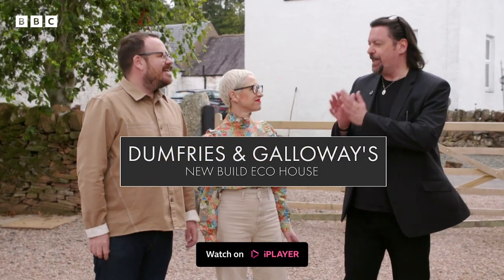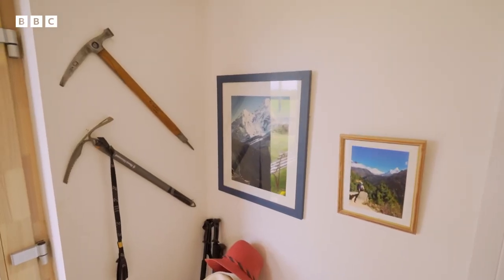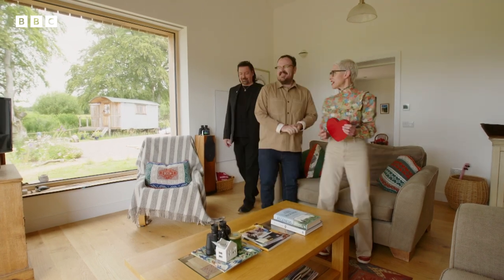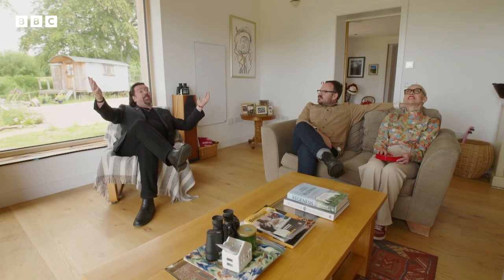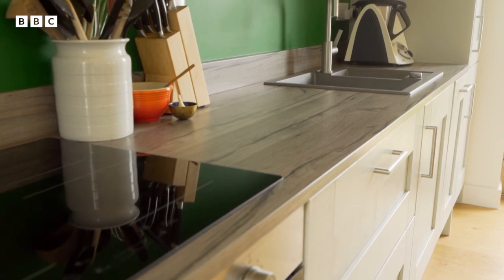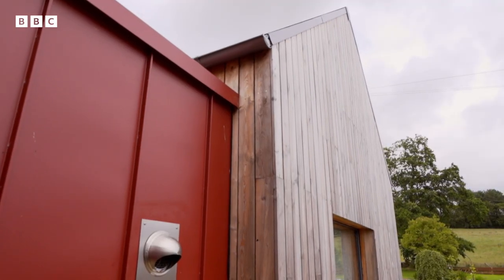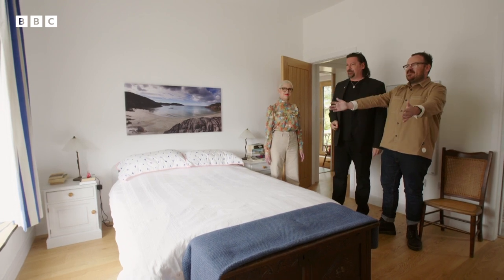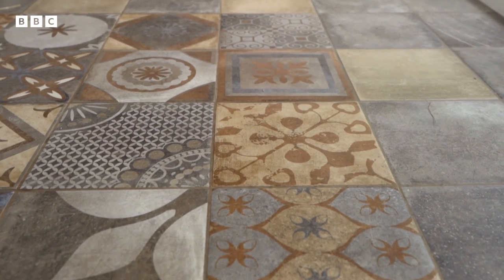Dumfries and Galloway's Countryside New-Build | Scotland's Home of the Year | BBC Scotland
The judges explore a new-build home in Dumfries and Galloway with wonderful views of the countryside and a living room perfectly set up for spotting owls!